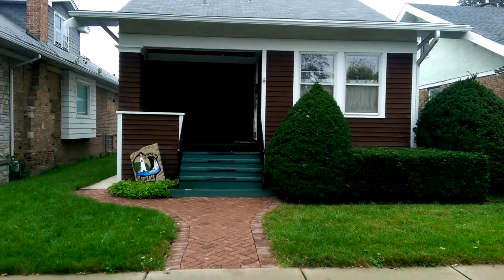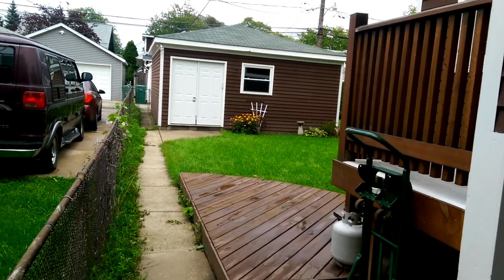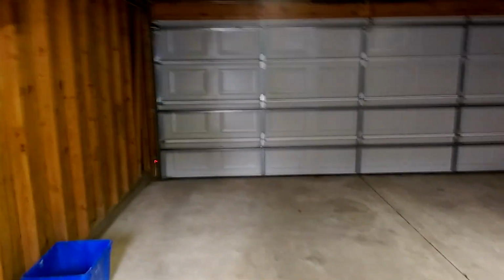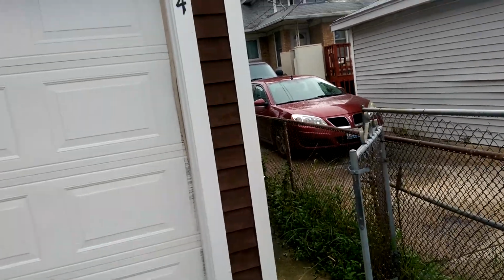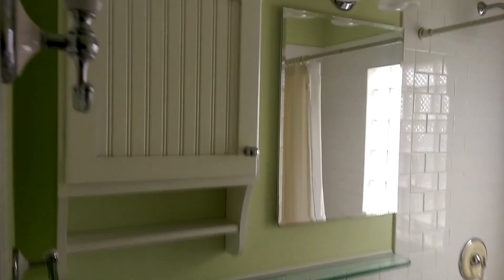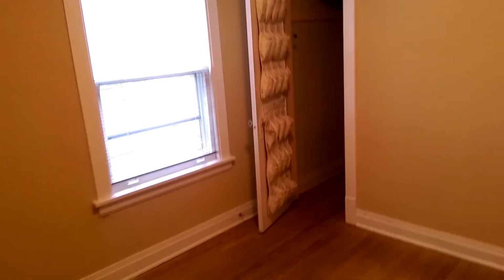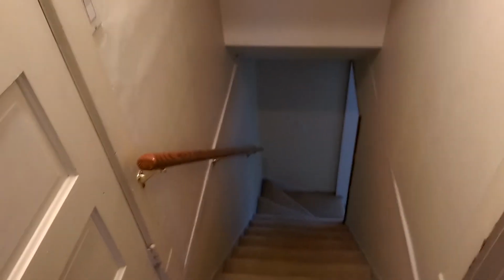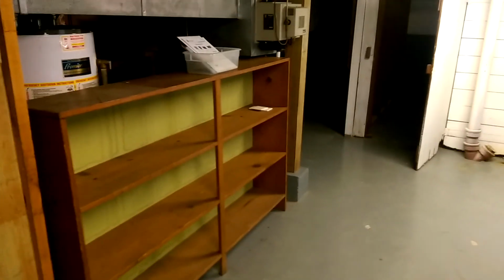Goodbye 914 -Last walk-through of the Morris house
This video is personal, self-indulgent, and of interest to no one outside of my family. This is simply me saying my last farewell to the home my family has owned for 32 years.